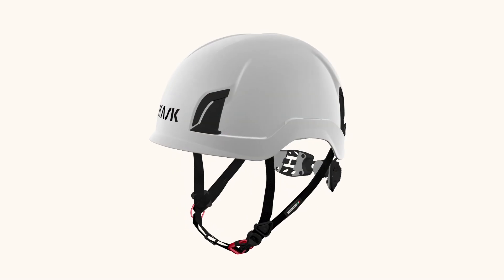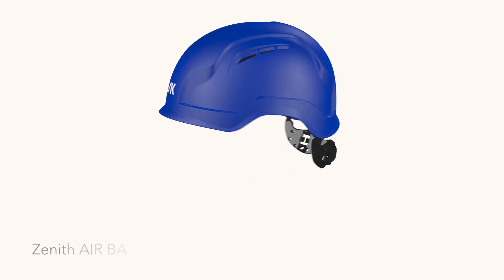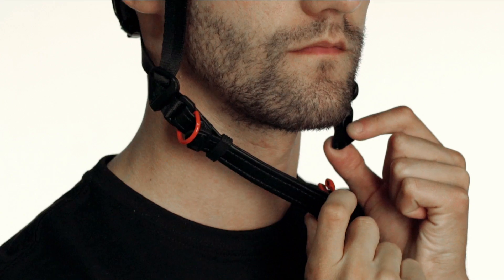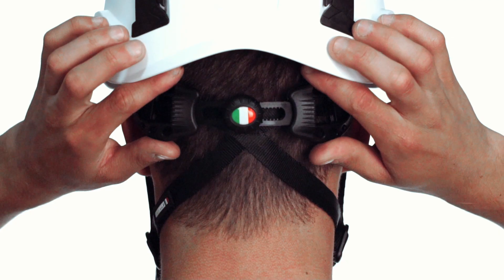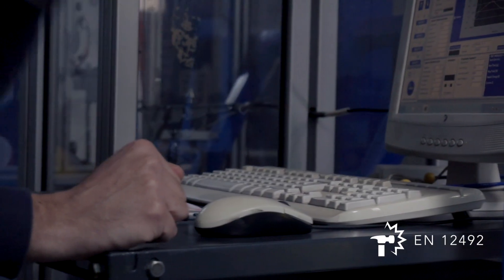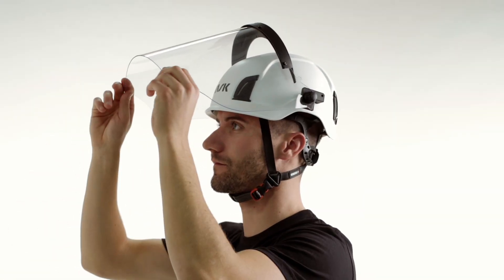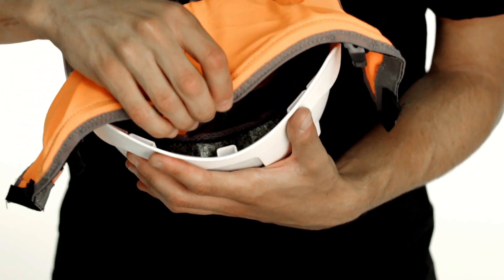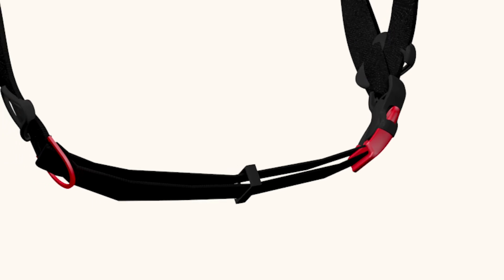ZENITH COLLECTION - EN